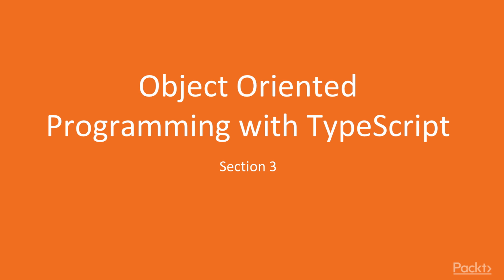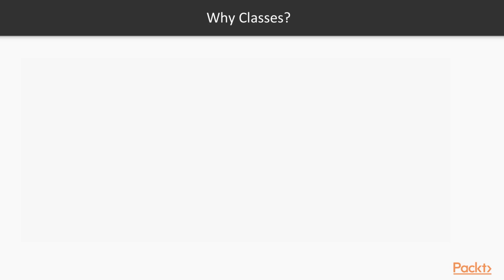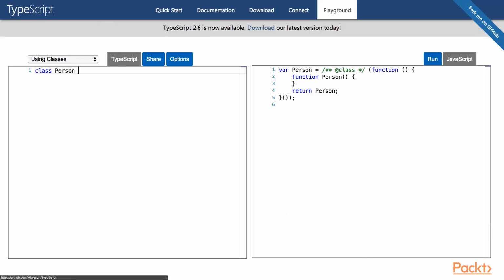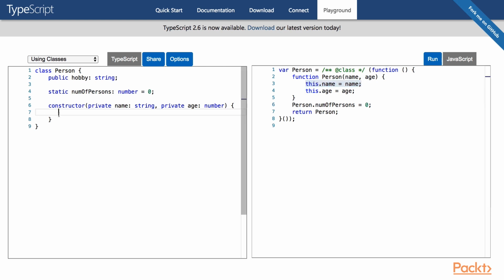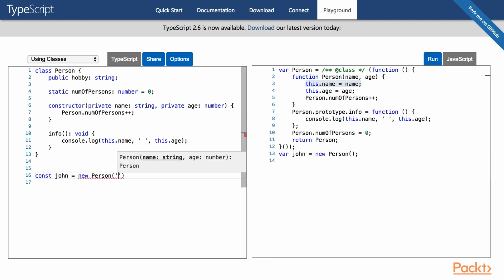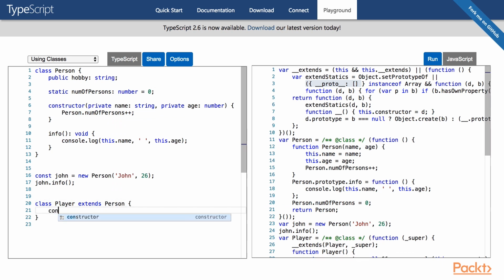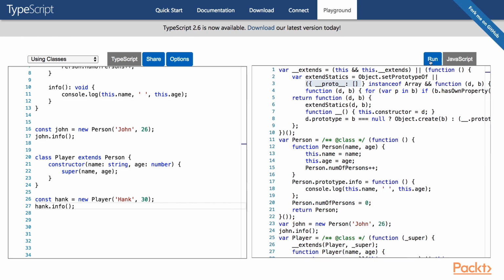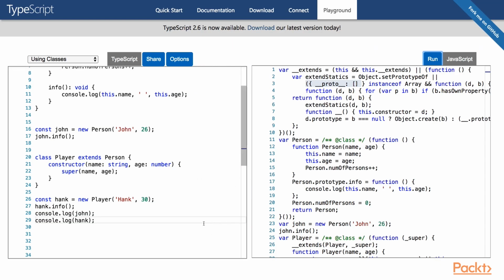Learning TypeScript Fundamentals : Deep Dive into Classes | packtpub.com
In this video, we will learn how to create a class using a new syntax and how to perform inheritance.
• Describe class definition and explain the importance of having a class
• Show a simple class definition
• Learn how to do a simple inheritance